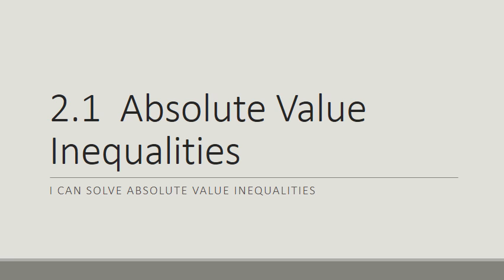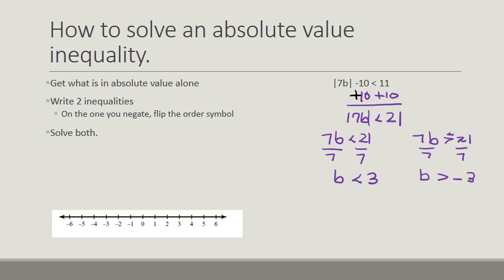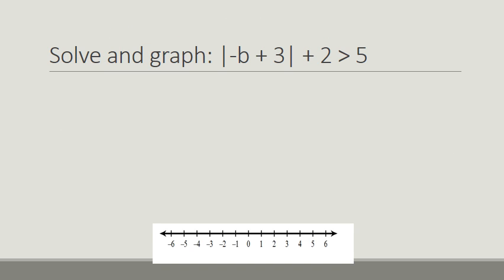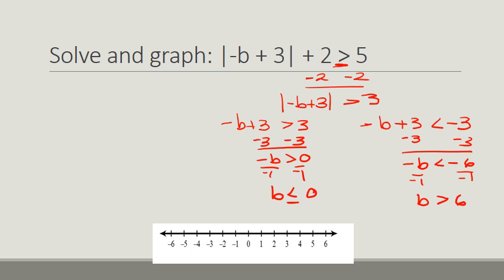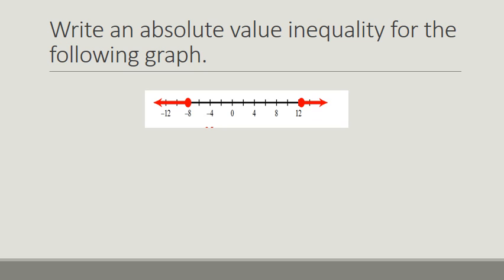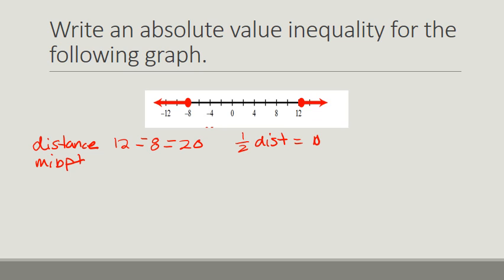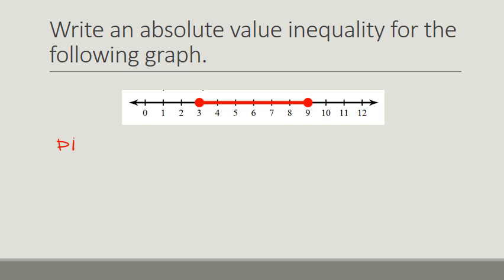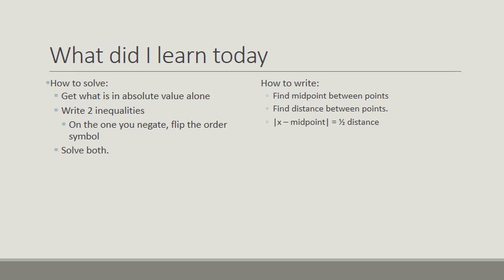2 2 Abs Value Inequalities